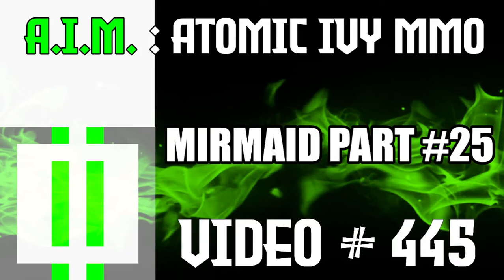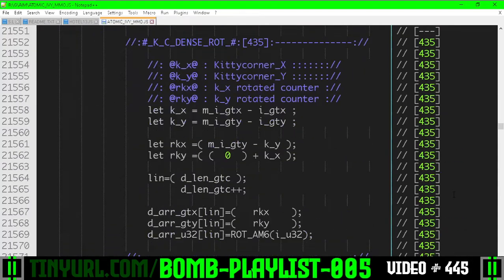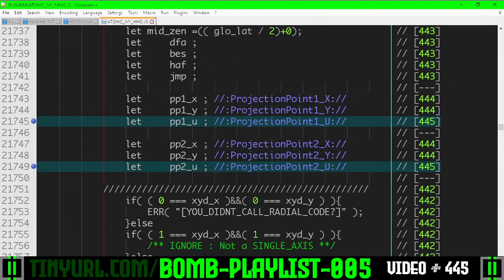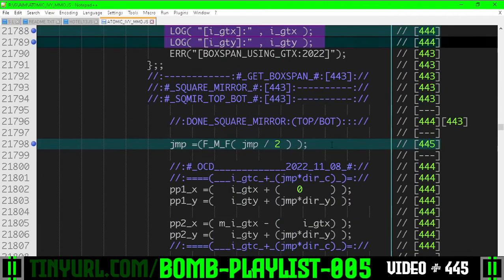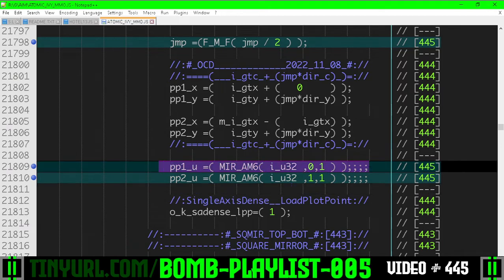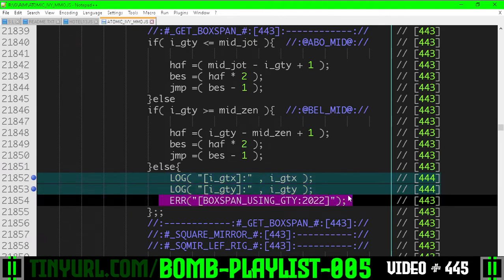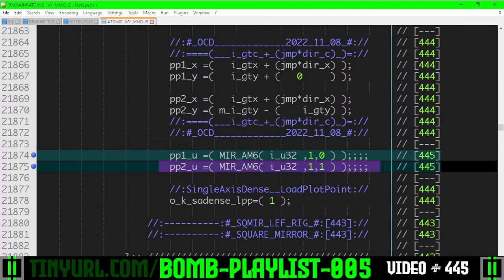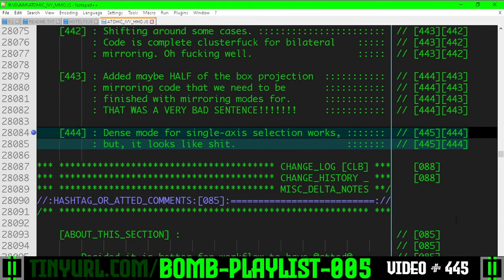445 : MIRMAID (Mirror Maid) PART #25